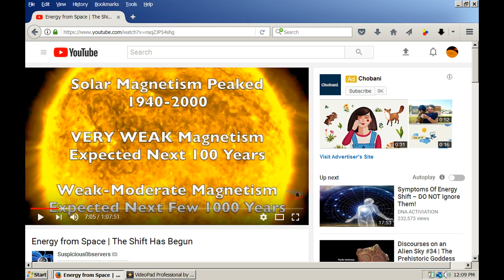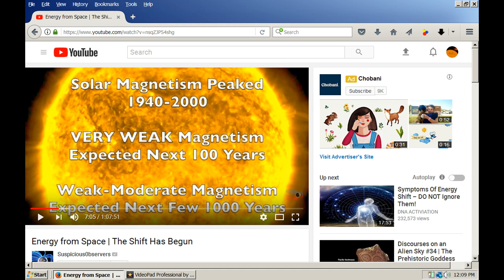Important Space Weather News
Our solar system is entering a new region of the galaxy where it will be exposed to a massive increase in electromagnetic radiation. What will be the result to our planet,.. and us?